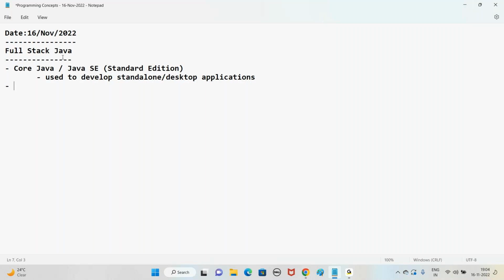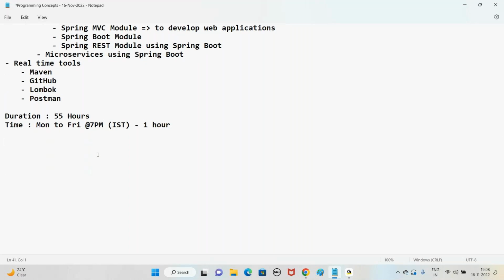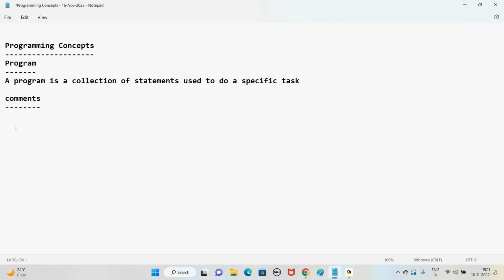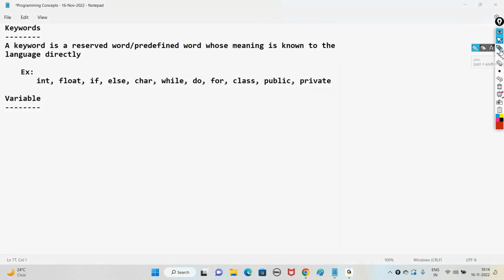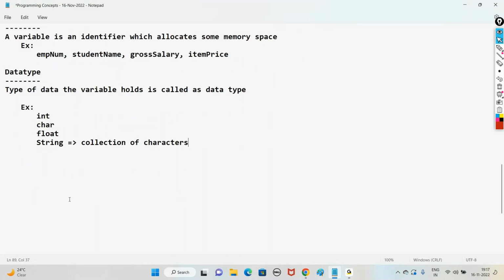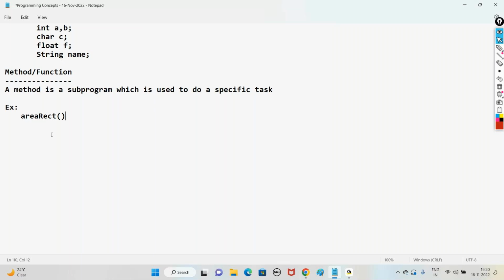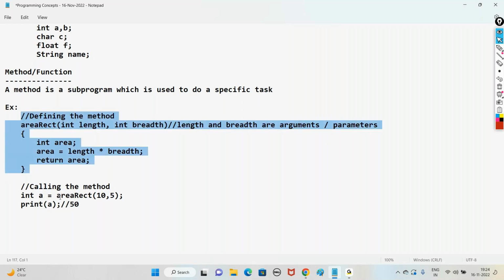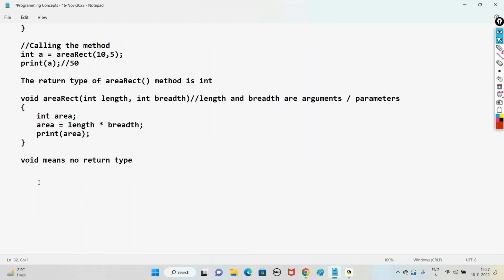Become a FULL STACK JAVA Developer in Just 50 Days | Programming Concepts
- Core Java
- Hibernate Framework
- Spring Framework
- Web Services
- Microservices